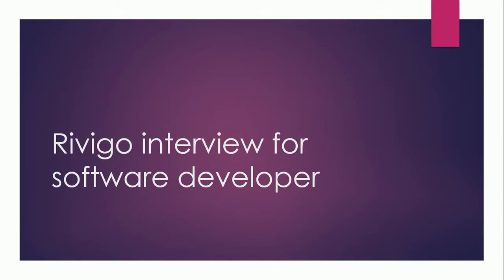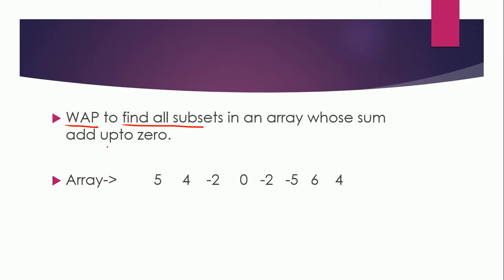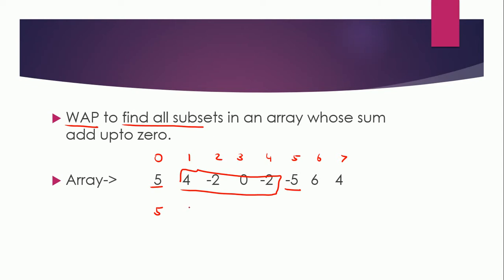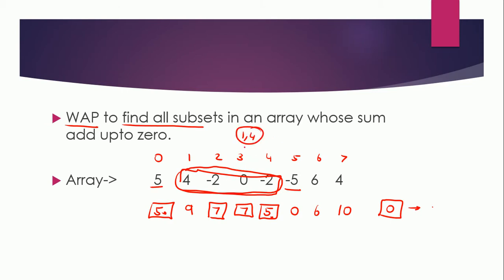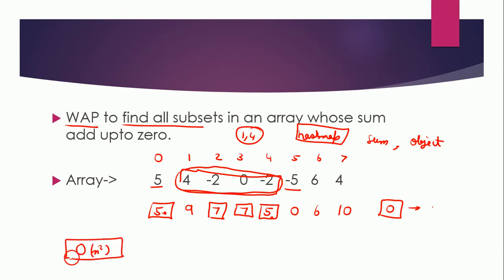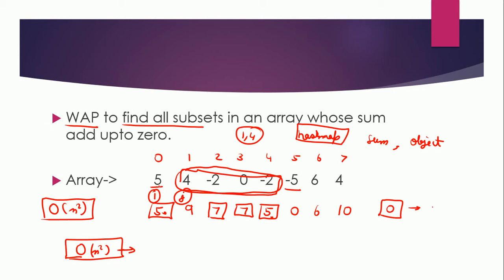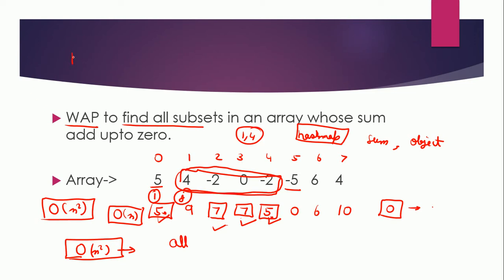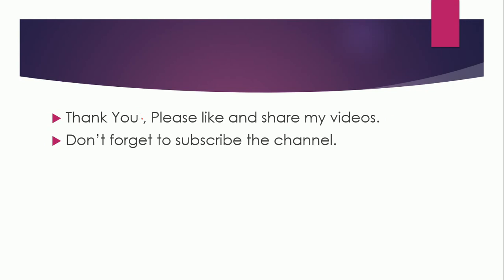Rivigo Interview | Software Developer